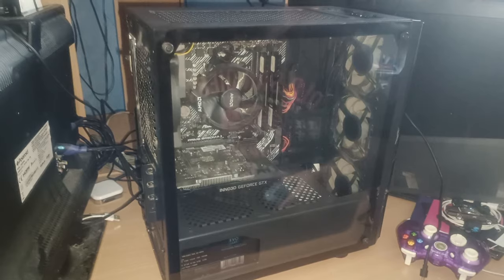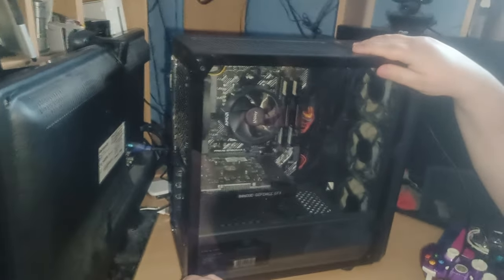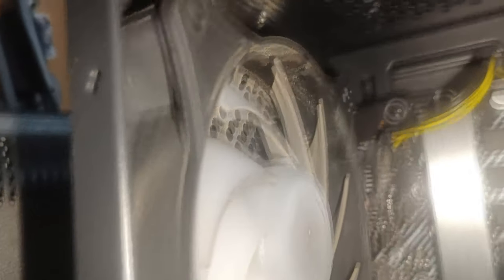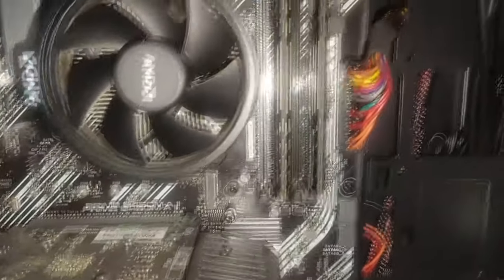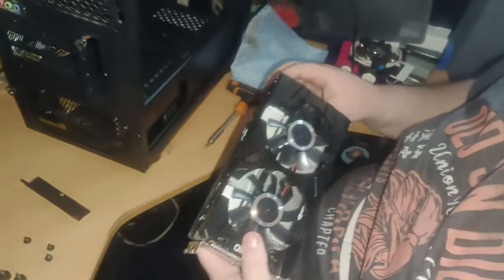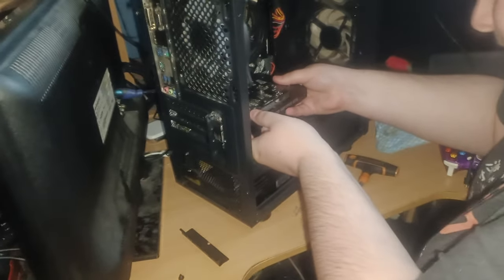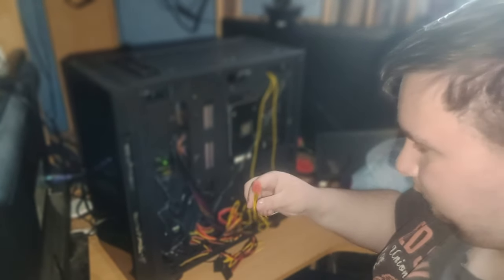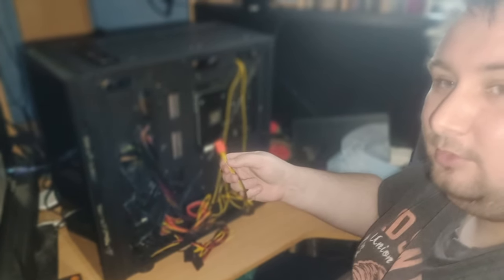cleaning pc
Upload Schedule: when I feel like it AKA multiple times a week 💩

📦Amazon wish list

⭐️Join YouTube Memberships⭐️
Don’t have one yet

PEOPLE IN THE VIDEO: me, myself, and I
Video Editor: me
Thumbnail: also me